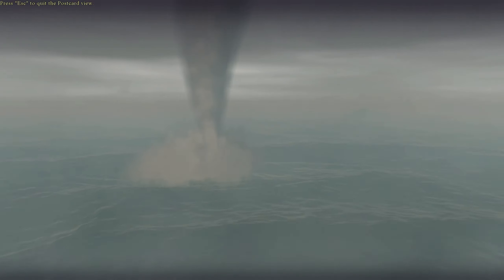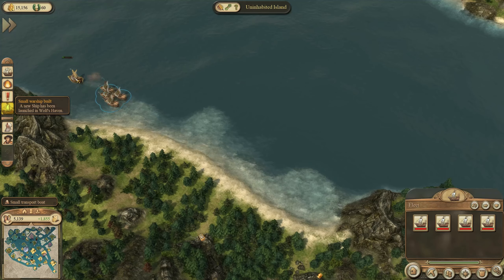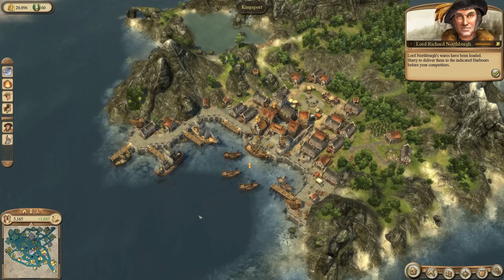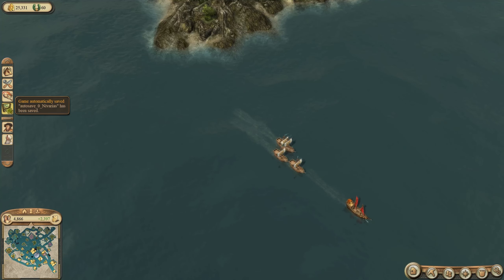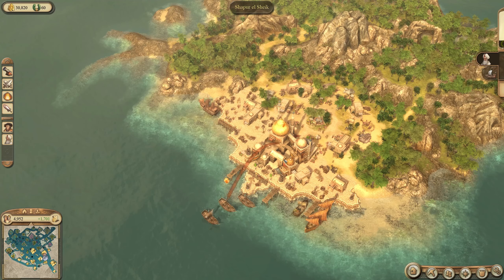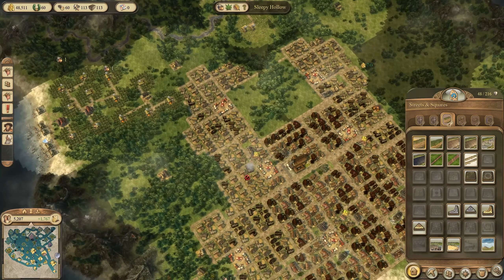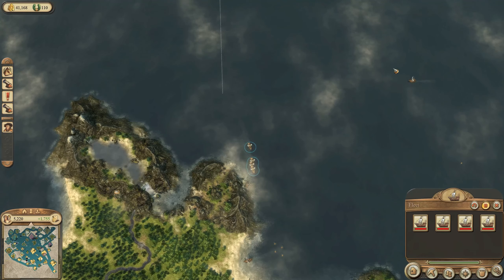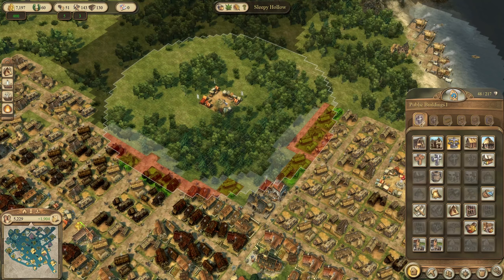Anno 1404 SURVIVAL #09 TORNADO - Extreme Difficulty HISTORY Edition & IAAM Overhaul Strategy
Anno 1404 History Edition city-builder on HARD difficulty against three opponents and hard pirates - with Venice Addon and I.A.A.M. Mod overhaul adding hundreds of new products, buildings and ships, new production chains, new music, overhaul of the economy and ultimately increasing the depth and complexity leading to a far richer experience.

Anno 1404, known as Dawn of Discovery in North America, is a city-building and economic simulation game with real-time strategy elements, part of the Anno series. Released in 2009, it was developed by Related Designs, produced by Blue Byte, and published by Ubisoft.

Anno 1404 is the sequel to Anno 1701 and is followed by the futuristic sequel Anno 2070. Though the game centers on a series of fictional events, the overall concept of the storyline is based upon real life aspects of medieval and renaissance history such as the Crusades, advancements in gothic architecture, construction of cathedrals, and hanseatic trade involving the rise of patrician merchants and early forms of capitalism.